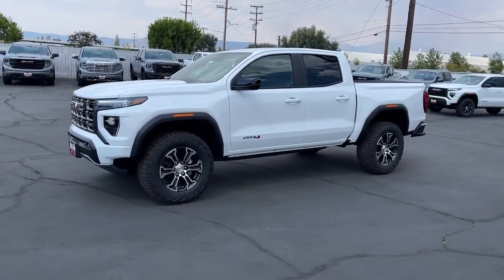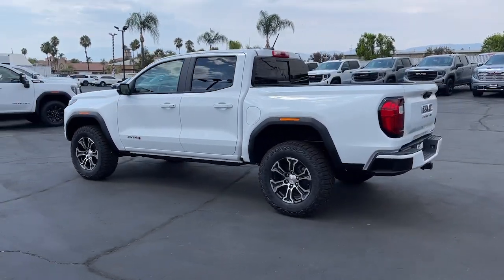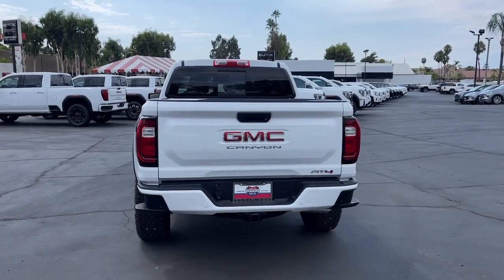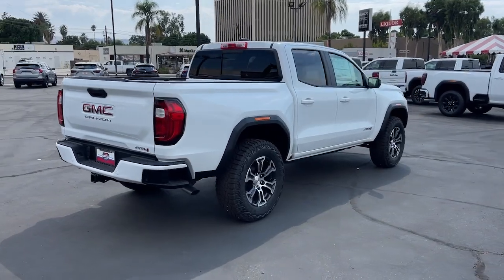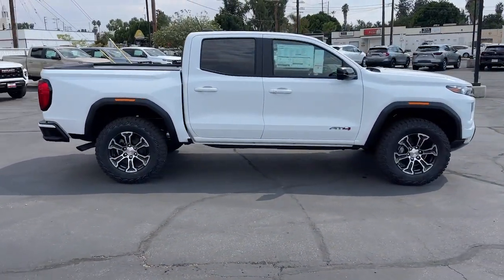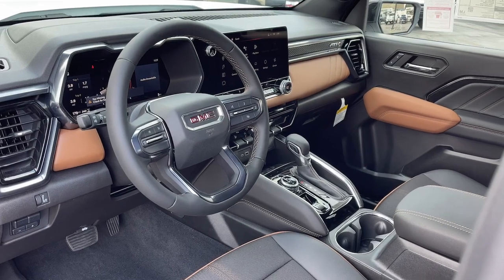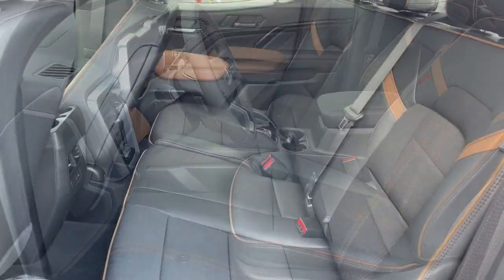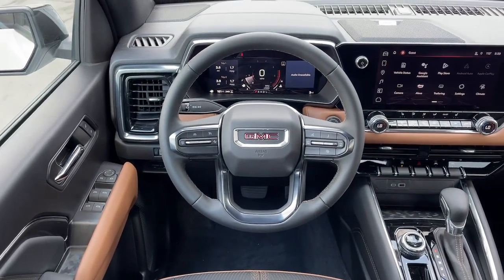2024 GMC Canyon Inland Empire, Redlands, Riverside, San Bernardino, Highland, CA 224271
Summit White New 2024 GMC Canyon AT4 available in Inland Empire, California at Hatfield Buick. Servicing the Redlands, Riverside, San Bernardino, Highland, Yucaipa CA area.

2024 GMC Canyon AT4 - Stock#: 224271

301 E. Redlands Blvd

Summit White 2024 GMC Canyon AT4 4WD 8-Speed Automatic 2.7L I4 Turbocharged DOHC 16V LEV3-ULEV50 310hp 4WD 120-Volt Bed Mounted Power Outlet 2 1st Row USB Charge/Data Ports 2 Rear USB Ports in Center Console (Charge-Only) 8-Way Power Driver Seat Adjuster Adaptive Cruise Control Automatic Emergency Braking Automatic Locking Rear Differential Canyon Pro Safety Canyon Safety Plus Package Driver & Front Passenger Illuminated Visors Dual-Zone Automatic Air Conditioning EZ-Lift & Lower Tailgate Following Distance Indicator Forward Collision Alert Front LED Fog Lamps Front Pedestrian & Bicyclist Braking HD Surround Vision Heated Driver & Front Passenger Seats Heated Power-Adjustable Outside Mirrors Inside Rear-View Auto-Dimming Mirror Integrated Trailer Brake Controller IntelliBeam Automatic High Beam On/Off Interior Overhead Courtesy Light w/Dual Reading Lamp Lane Keep Assist w/Lane Departure Warning Manual Rear-Sliding Window MultiStow Tailgate Power Driver Lumbar Control Seat Adjuster Preferred Equipment Group 4SG Premium 7-Speaker Bose Sound System ProGrade Trailering System Radio: 11.3 Diagonal Premium GMC Infotainment Sys Rear Cross Traffic Braking Rear of Console 120-Volt Power Outlet Rear Pedestrian Alert Rear-Window Electric Defogger Remote Vehicle Starter System SiriusXM w/360L Tailgate Keyed Cylinder Lock Technology Package Tilt & Telescopic Manual Steering Column Trailering App System Trailering Package Ultrasonic Rear Park Assist Wheels: 18 x 8.5 Dark Gray Machined Finish Alum Wireless Apple CarPlay/Wireless Android Auto.brbrRecent Arrival!